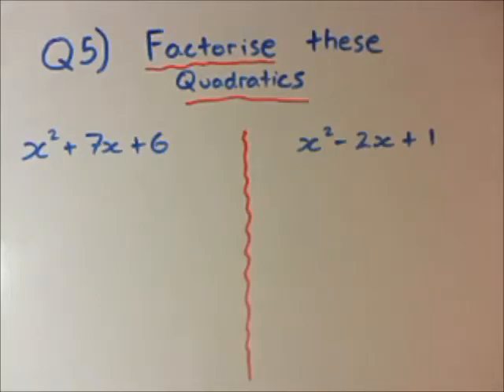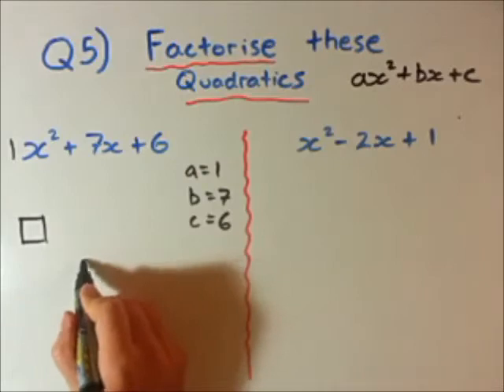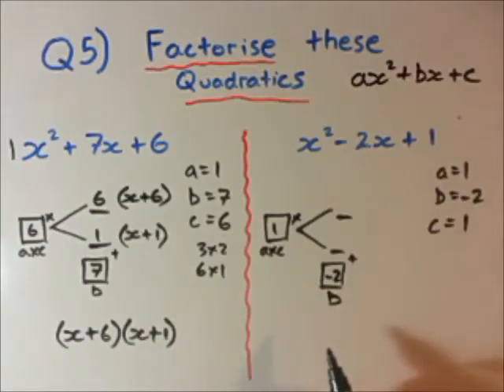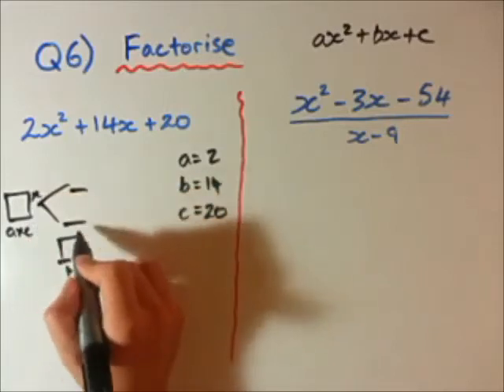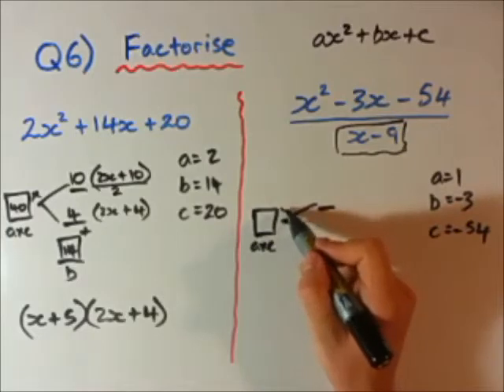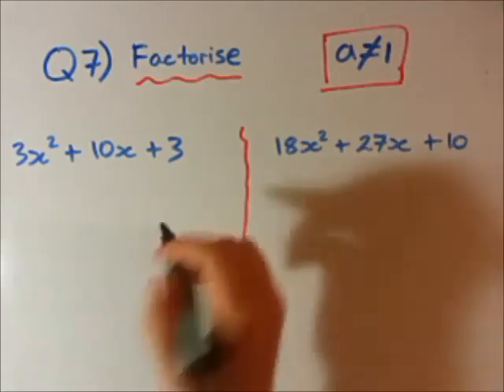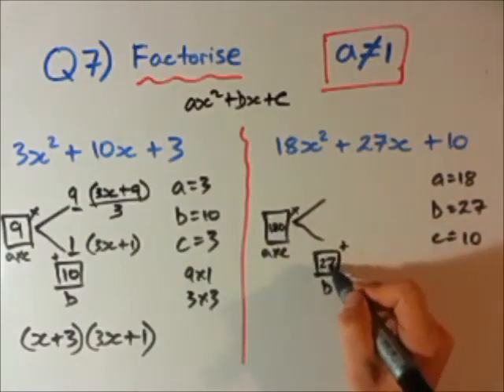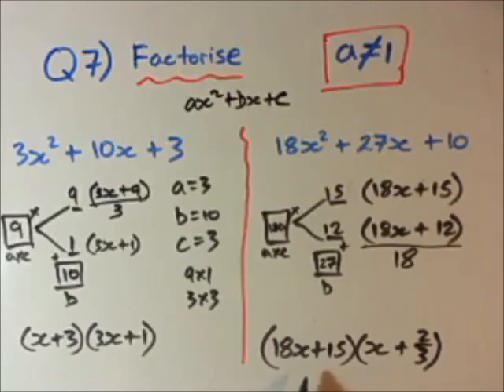Factorising Quadratics using the Fox Family Method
The Fox Family method shows a simple way to factorise quadratics.  Presented by Foxmaths!